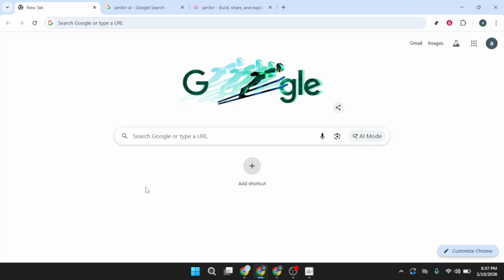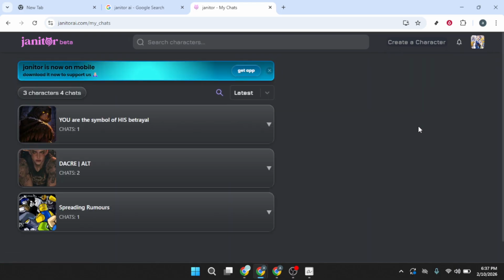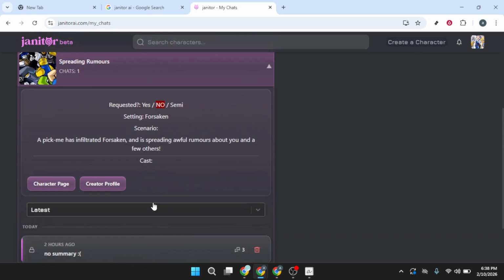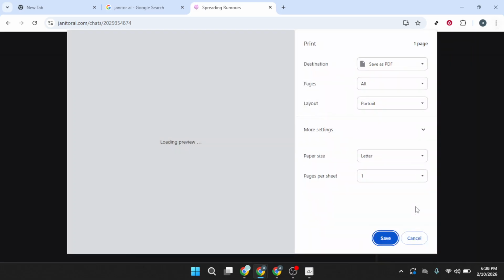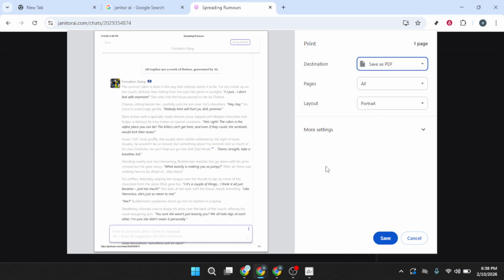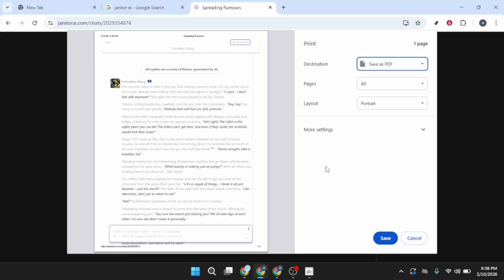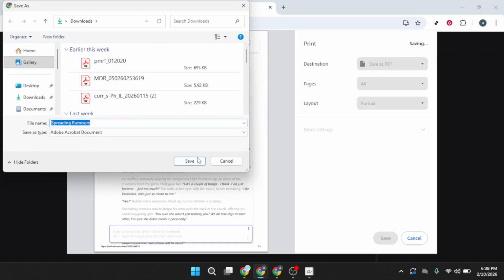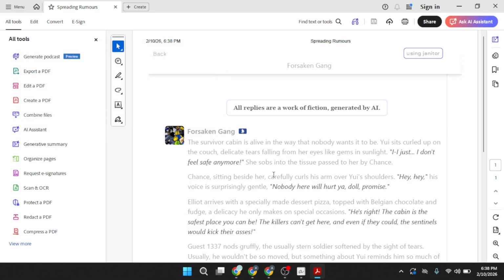How to Download Your Janitor AI Chat (Full Guide 2026)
In this video, we discuss data management and how to download your janitor AI chat history for safe keeping. We show you the best way to save conversation logs and explore export chat history options to ensure you can archive chat sessions from 2026.

00:00 Intro
00:16 Accessing Janitor AI website
00:31 Opening My Chats
00:44 Selecting a Chat
01:05 Opening the Print Menu
01:20 Configuring PDF Settings
02:00 Saving the PDF"